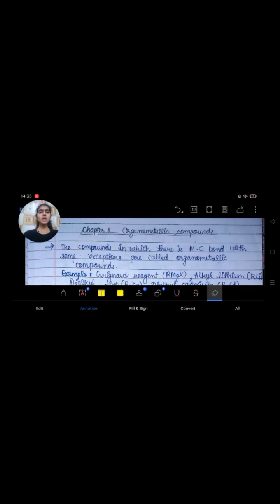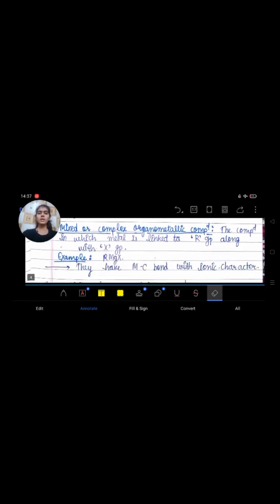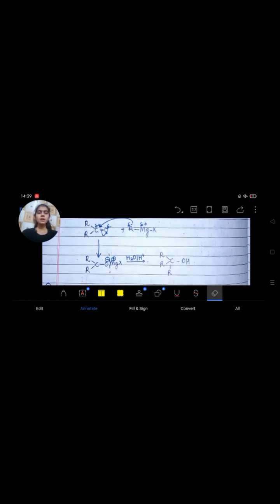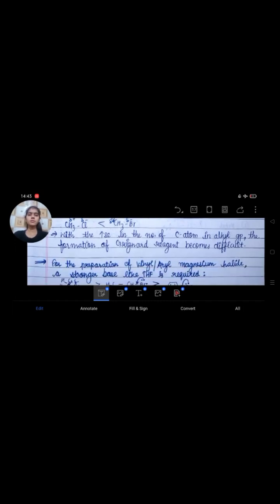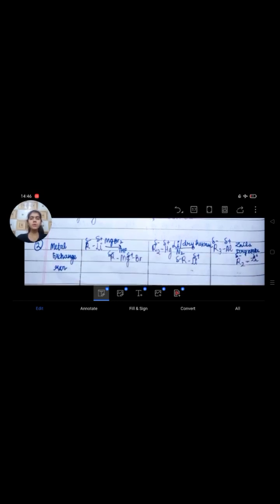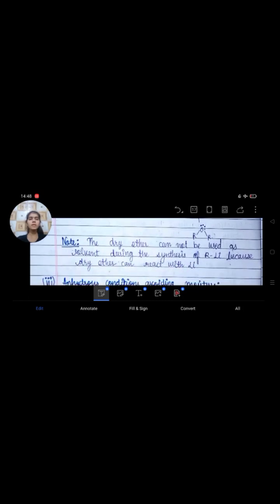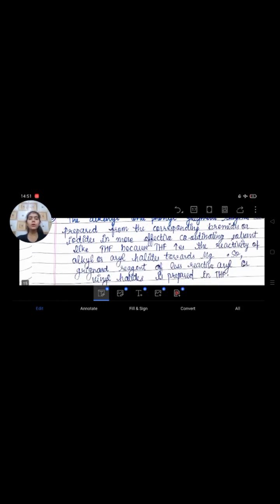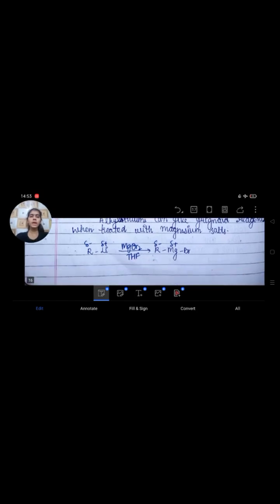Priyanka Solanki/ Bsc chemistry Hons Final Year/1211271090049/Presentation/organometallic compounds